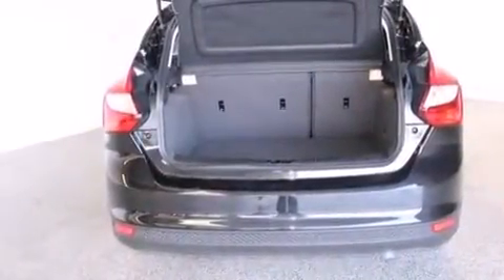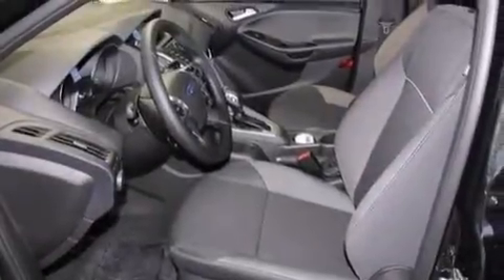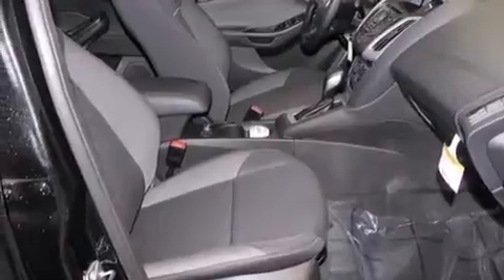2014 Ford Focus Merced CA 95340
We have been honored to serve the Merced CA area , we promise that your experience at our dealership will exceed your expectations ! Year : 2014 Make : Ford Model : Focus Engine : Regular Unleaded I-4 2.0 L/122 Exterior : Tuxedo Black Metallic Miles : 14 Razzari Mazda Auto Center Dr Merced , CA 95340